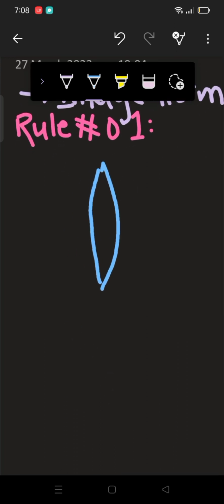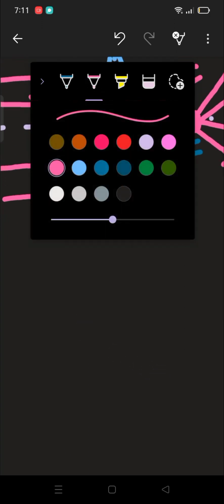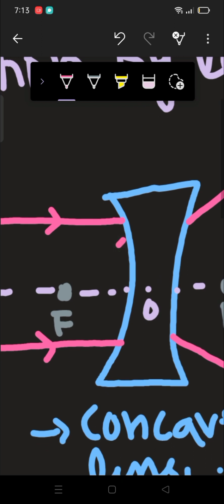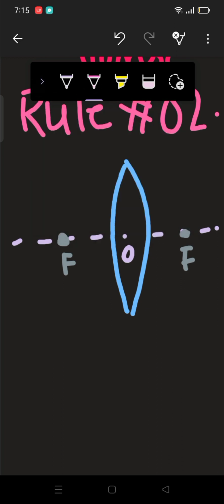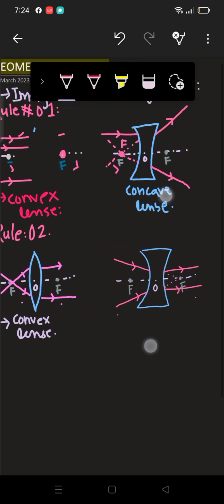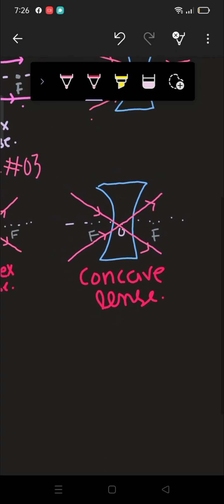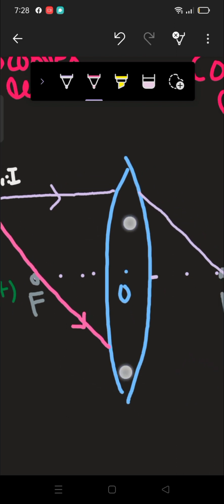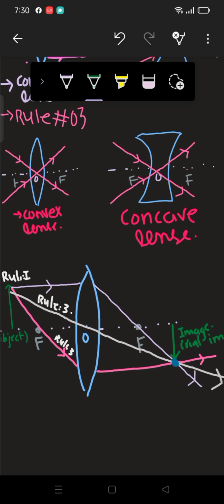RULES FOR IMAGE FORMATION BY LENSES || GEOMETRICAL OPTICS || PHYSICS || LEVEL X